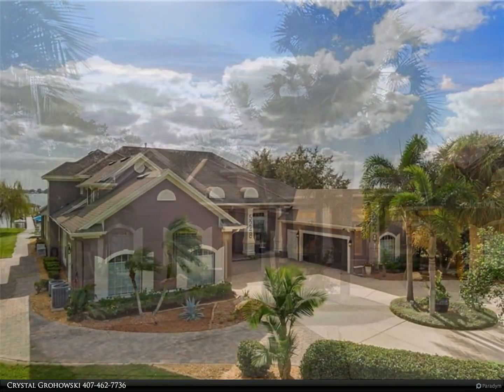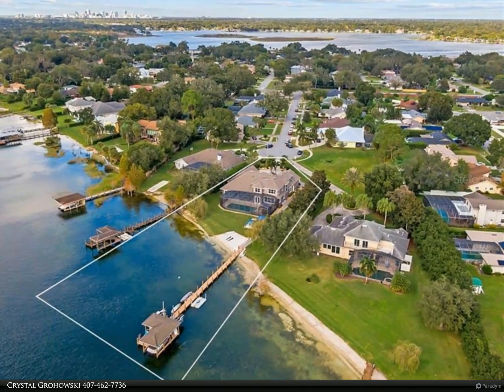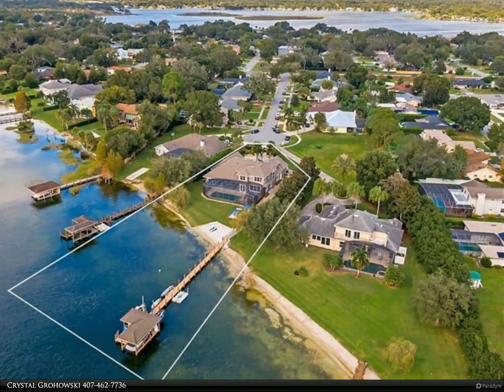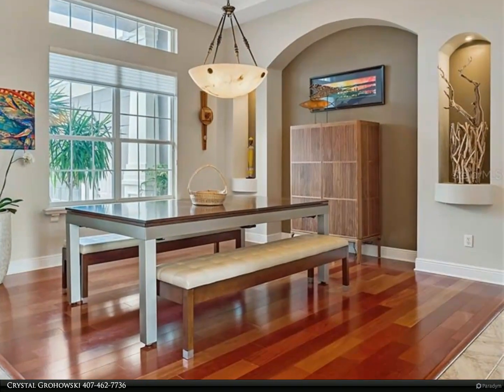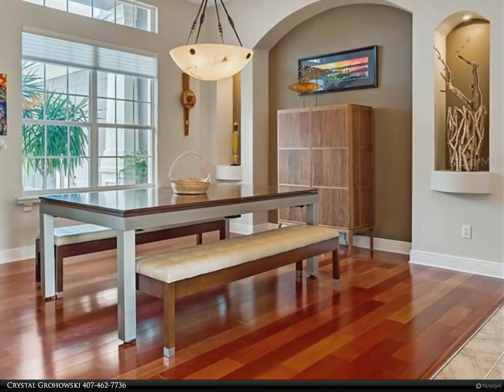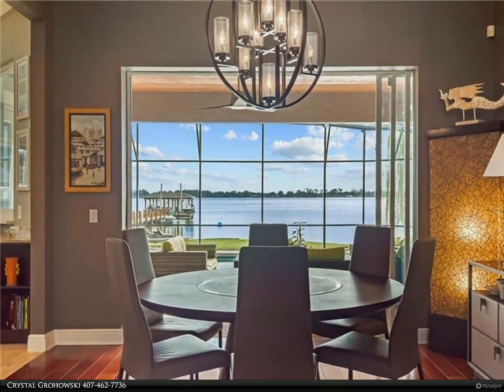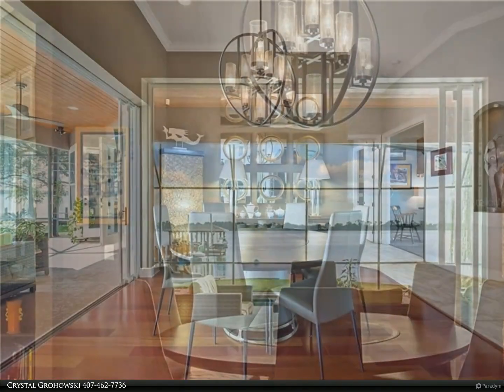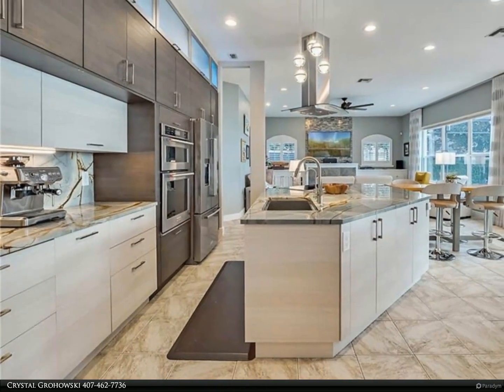Berkshire Hathaway HomeServices Florida Realty - 5248 DRISCOLL COURT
$1,395,000, 5 bed, 5.50 bath, 5,078 SF, MLS# O5907882

It's all about the Lakefront Lifestyle and here on Lake Conway you have The Conway Chain of Lakes with all the boating, boarding, skiing, fishing your heart can desire! This large estate home sits on 152' of shoreline with a fantastic sand beach. Your impressive Boat Dock is recently painted and offers a covered Electric Independent Boat Lift AS well as 2 NEW Trickle Swivel Jet Ski Lifts, equipped for it's own 240 volt hook up. If cars are your other hobby, you will appreciate the oversized 4 car garage with built in cabinets for storage. Do you have an RV or any other recreational vehicles you need to store? Owners have installed an oversized side brick paver parking pad that has access to a 35 AMP for easy use access, store your dirt bikes, ATV's or camper or an extra boat. From the minute you pull up to your new home, you will appreciate the cul-de-sac location and your large circular drive. Formal entry in the home with magnificent views of Lake Conway from the minute you walk in. Owners suite is on the main level and offers priceless views of the lake, a sitting area and a large en-suite with a walk in shower, garden soaking tub, dual sink and long vanity. Kitchen has recently been remodeled and taking advantage of the Lake Views. High end double stacked cabinetry with interior and under counter lighting. Beautiful granite counters, Induction cooktop, newer stainless steel appliances to include 2 microwaves, one is convection, built in convection oven. Open Family Room from Kitchen with full lake views from every window, Propane Gas Fireplace and built in shelving offer a warm ambiance. Do you have a family member that needs one level living? This home offers a great In-Law suite and it is ADA compliant. Upstairs your other bedrooms, 2 with private en-suites and Lake Views. 4th bedroom can be used as a bonus/media room, it offers built in Murphy Beds, a kitchenette and a fantastic extra bonus room that is currently used as extra storage. Large office with Frenc

Crystal Grohowski
Berkshire Hathaway HomeServices Florida Realty